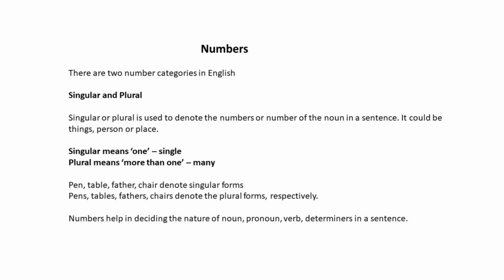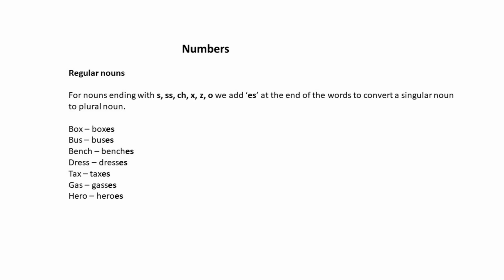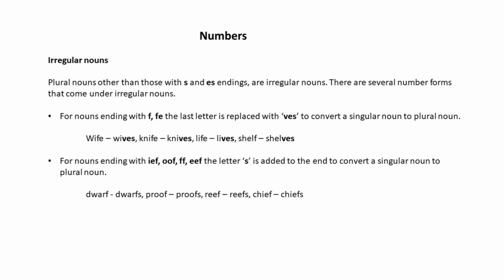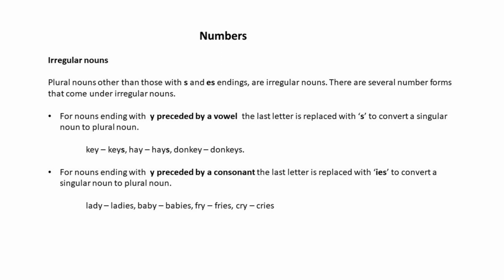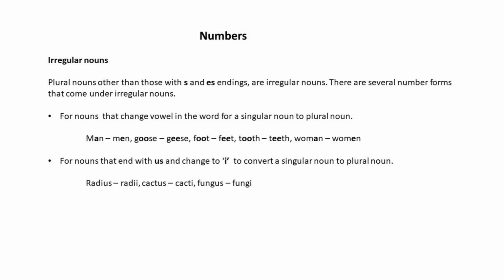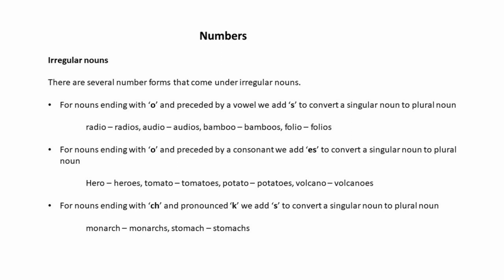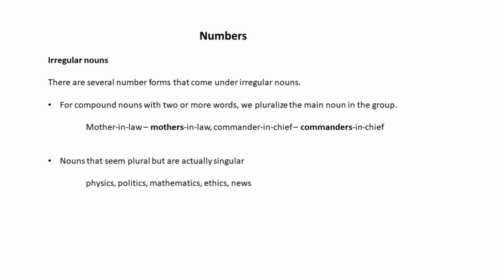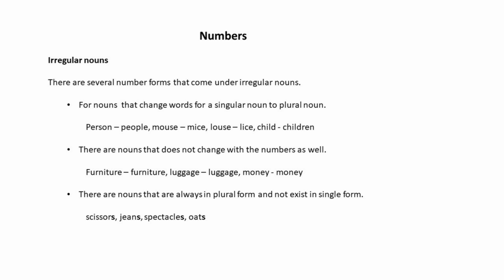Numbers - Singular or Plural in Tamil | English Grammar Course Class - 29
In this video, you will learn numbers in English grammar in Tamil.

Special Discount for the complete bundle (OOPs, C, C+, Java, Android, Python, Selenium, JavaScript, HTML, MySQL, and Software Design Patterns) Check out